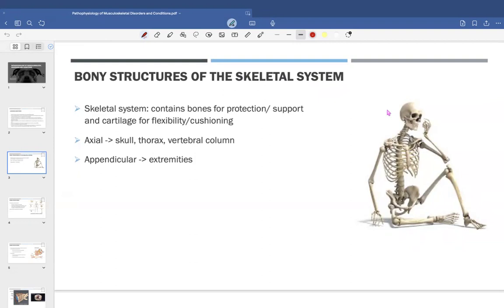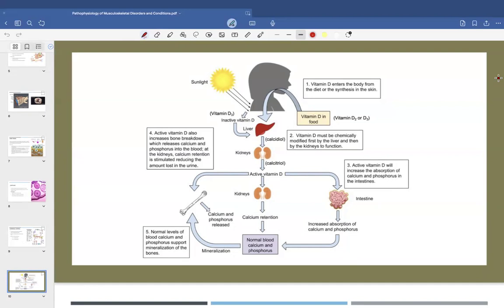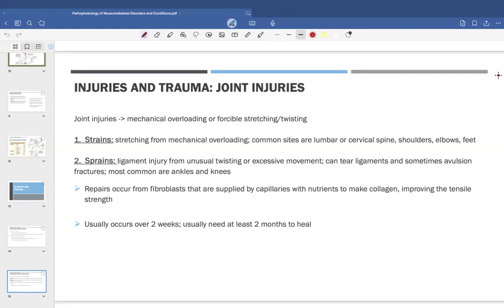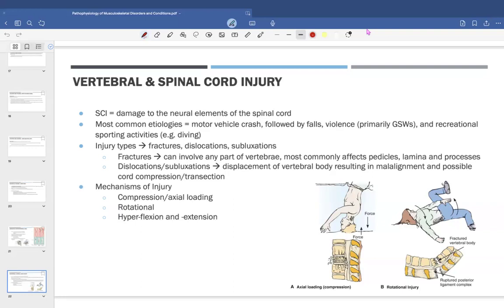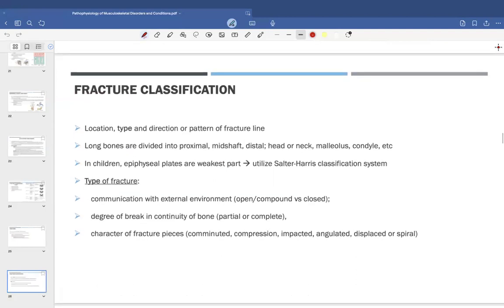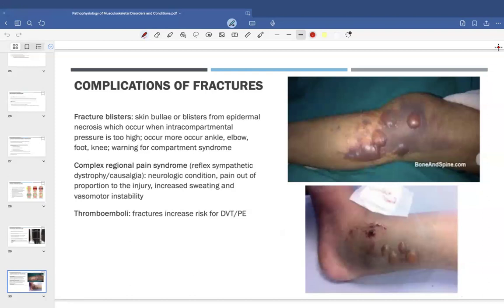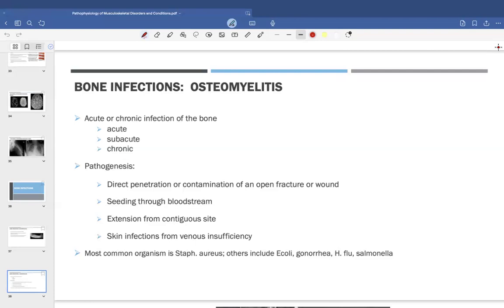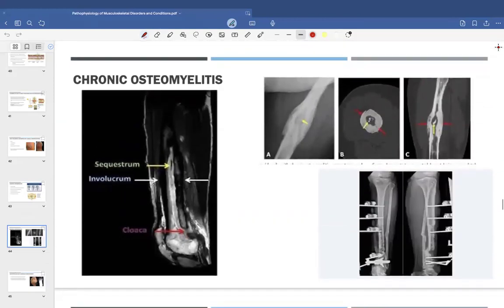Patho MSK Part 1